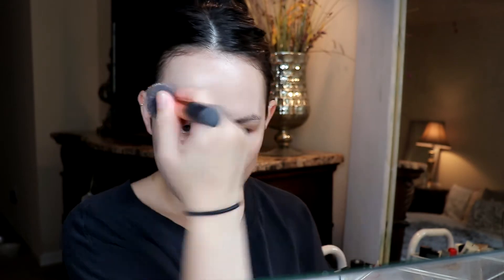Bright Cheeks + Faux Freckles + Red Lip | Alexa Blake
I posted this look on my Instagram and y'all really liked it so I decided to film it. Some of the products are a little different, but the overall look is the same. Enjoy :)

PRODUCTS USED (in order of application):
-Nivea Crème
-Sheamoisture Daily Glow Priming Moisturizer (did not mesh well with the Nivea Crème)
-Weleda Skin Food (a STAPLE of mine!!!)
-Garnier SkinActive BB Cream Oily/Combo Version (shade "Light/Medium")
-Maybelline FitMe Concealer (shade "Light")
-No7 Blemish Cover Concealer (shade "Light Medium")
-Girlactik Dewy Skin Gloss (shade "Radiance")
-Ben Nye Neutral Set Colorless Powder
-Physician's Formula Butter Bronzer (shade "Light Bronzer")
-Maybelline Master Chrome Highlighter (shade "Molten Gold")
-Milani Powder Blush (shade "Coral Cove")
-NYX Lip Lingerie (shade "Beauty Mark")
-Maybelline Brow Precise Fiber Volumizer
-MISSHA Smudge Proof Wood Brow (shade "Grey Brown")
-L'Oreal Voluminous Lash Paradise Waterproof Mascara
-L'Oreal Colour Riche Matte Lip Liner (shade "Matte in Manhattan")
-Wet n' Wild Lipstick (shade "Purty Persimmon")
Filming Equipment:
-Camera: Canon Rebel SL2
-MIC: Purple Panda Lavalier Lapel Microphone
-Lighting: Neewer 14-inch LED Ring Light
Hi, my name is Alexa Blake and I am so blessed to be able to share my passion for makeup here on my channel. I love learning new techniques and trying new products and I love the fact that we can all learn from each other and have fun doing it! My videos are never sponsored and they are 100% my true thoughts and opinions. I will always be honest and let y'all know what's up :)